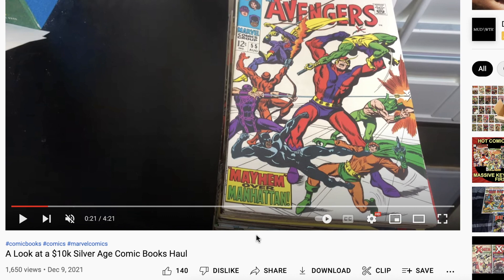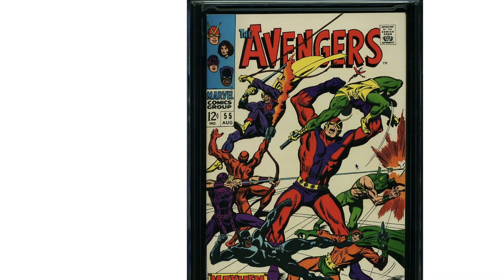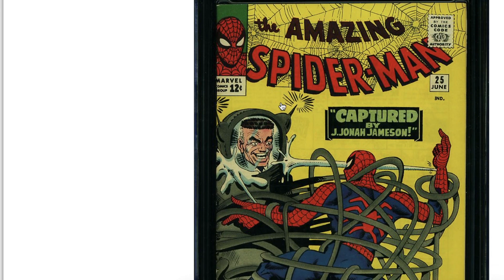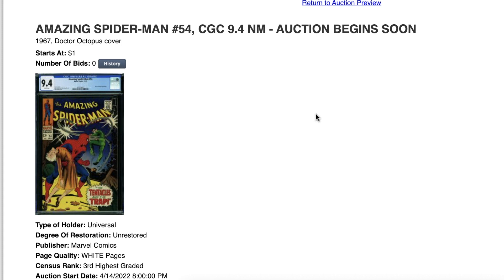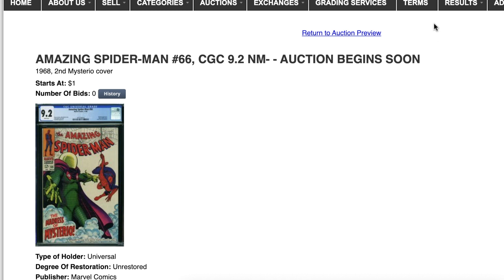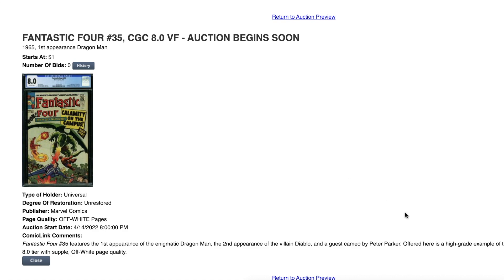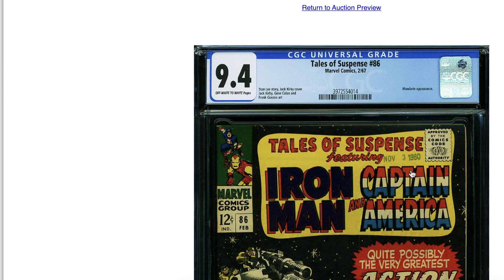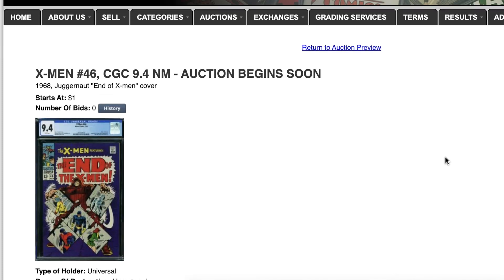CGC Comic Books haul with COMICLINK - APRIL 2022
Link to that silver age haul video if you have never seen it